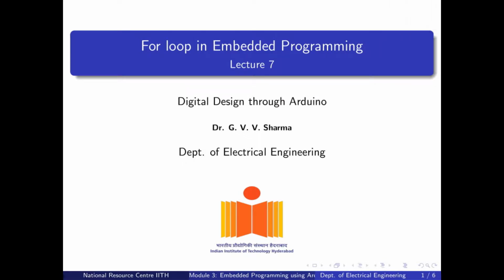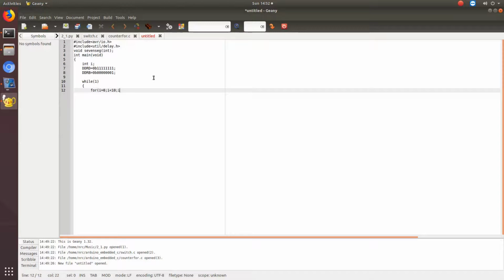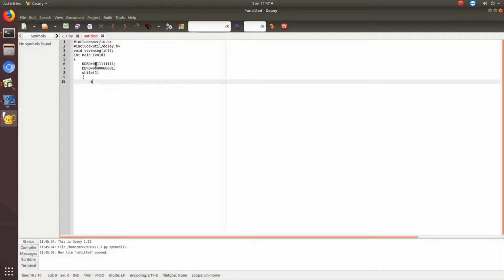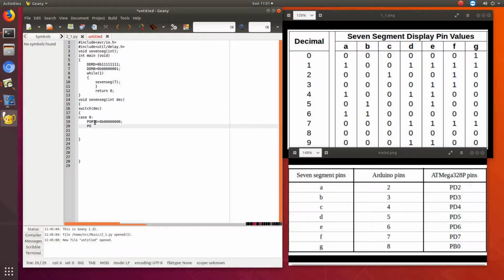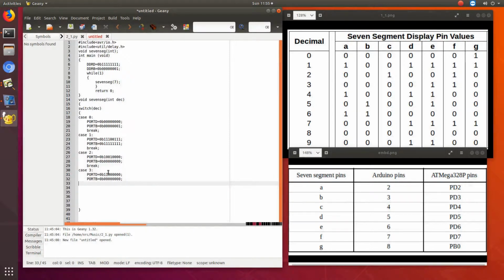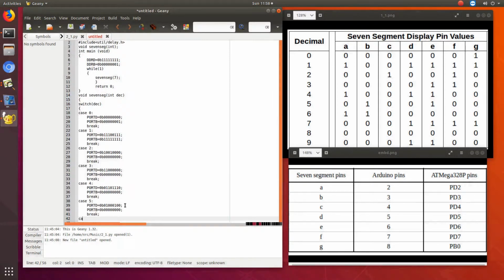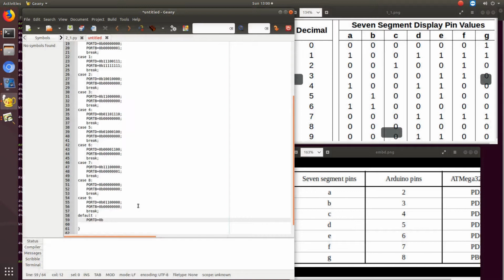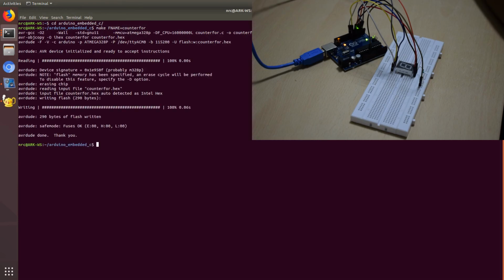Module 3 | Lecture 7: For loop in Embedded Programming